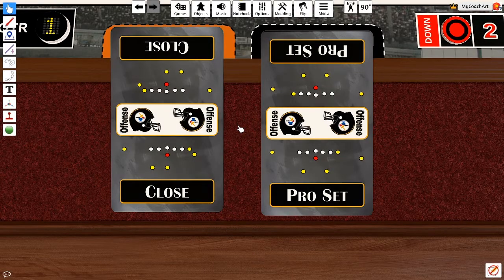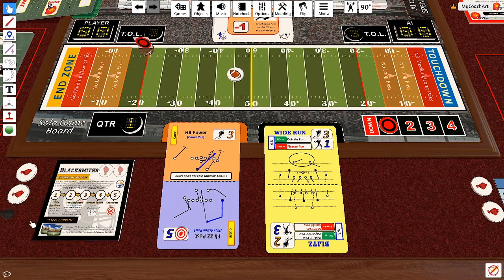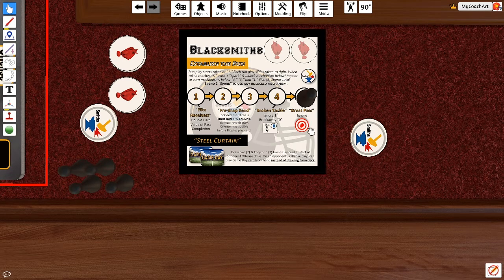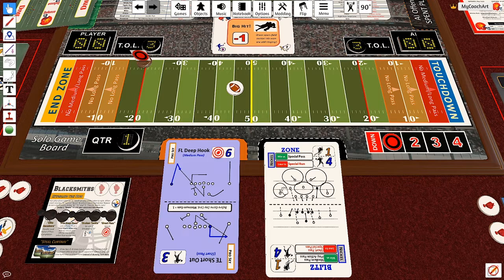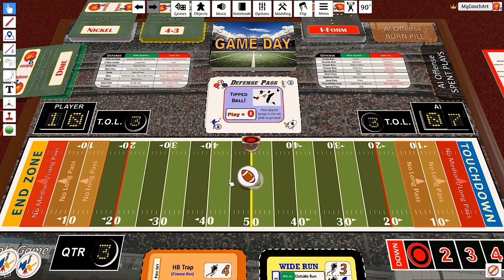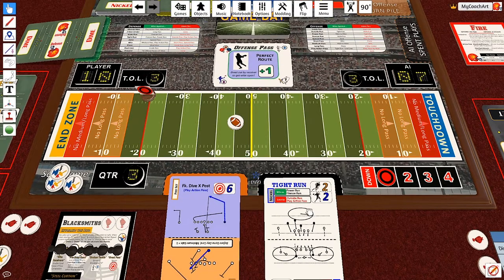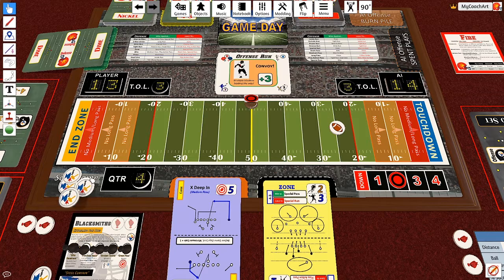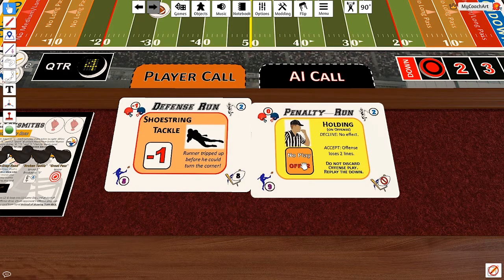Breakaway Football: Team Special Abilities - "Blacksmiths"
Introducing the Blacksmiths, an expansion set team for the Breakaway Football board game. Inspired by the 1978 Pittsburgh Steelers, the Blacksmiths feature an Establish the Run mechanism to help create big pass plays late in the game and a powerful Steel Curtain defensive mechanism to hold and deploy a personal Game Day card each drive. This video shows you how the mechanisms work.